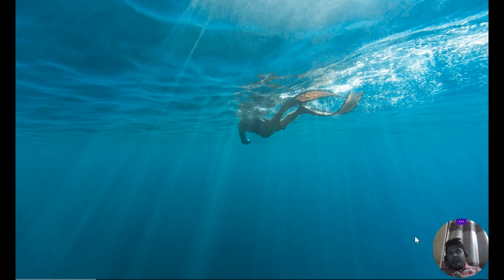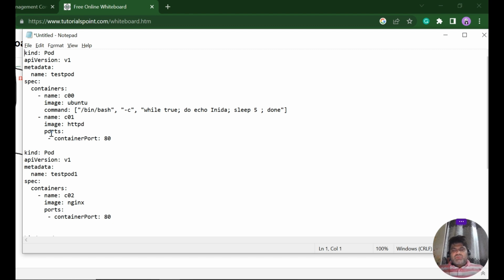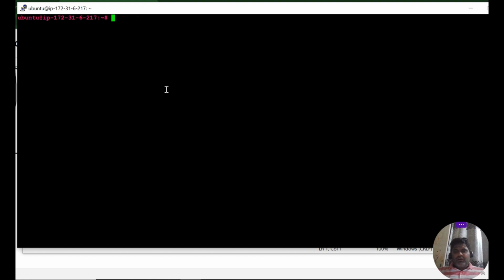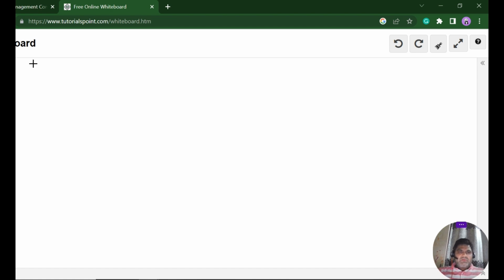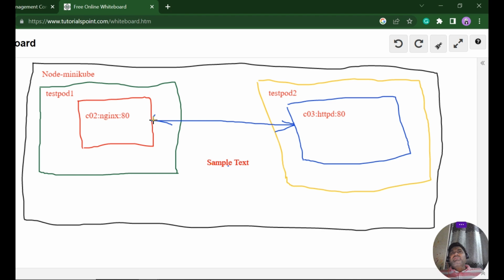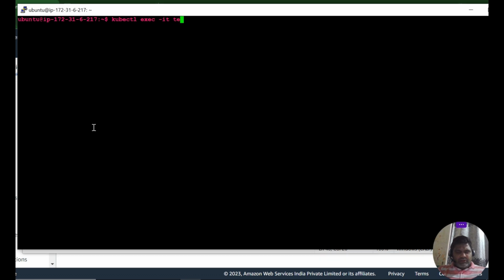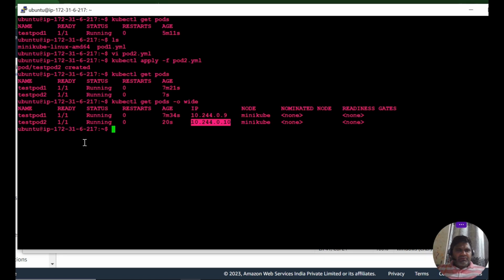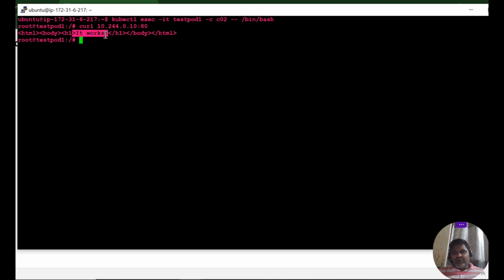Kubernetes_ Networking Pods Containers